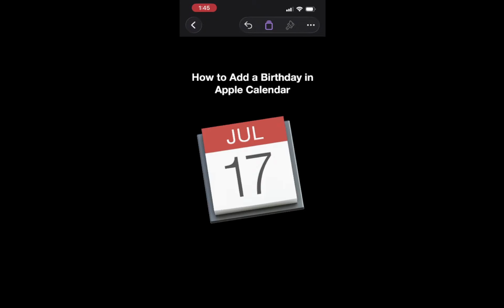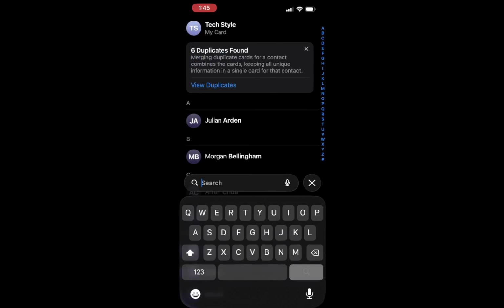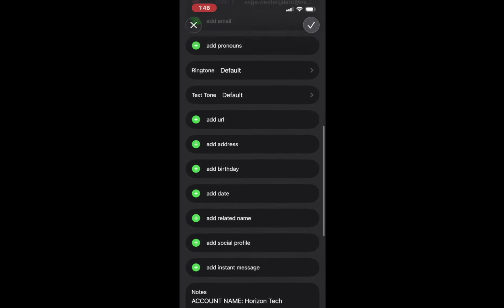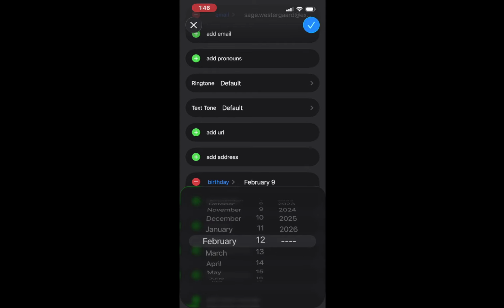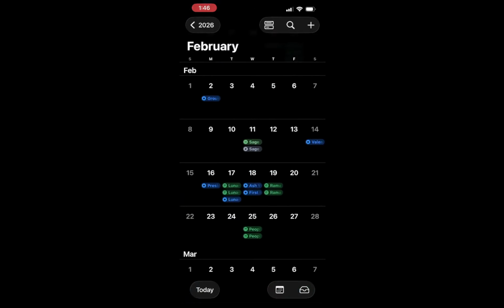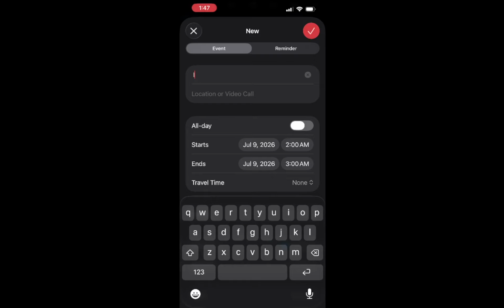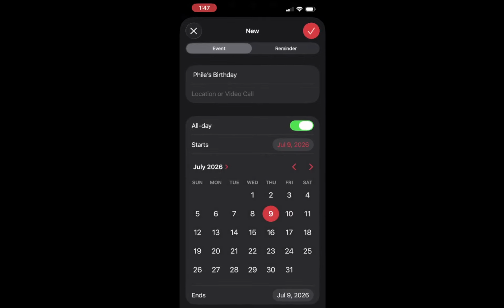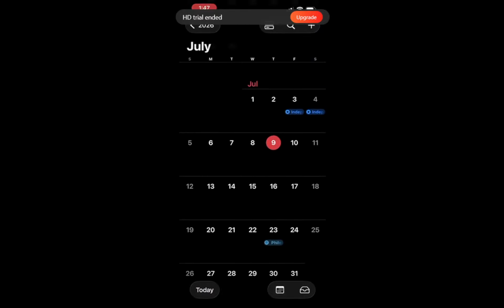How to Add a Birthday in Apple Calendar [2026 Full Guide]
How to Add a Birthday in Apple Calendar

Are you ready to never miss another birthday? In today’s tutorial, we’ll show you how to easily add birthdays in Apple Calendar to keep all your special dates organized. Whether you’re a tech novice or a seasoned Apple user, our step-by-step guide makes it simple to ensure you never forget important celebrations again.

We'll start by navigating through the Contacts app, where you can create new contacts or update existing ones with important birthday information. After saving the date, we'll guide you on how to check your Calendar app to confirm your birthdays are displayed correctly. Plus, we'll share tips on how to set up recurring reminders so you’re always prepared for the festivities!

Get ready to celebrate without worries! Join us, and let’s dive into the world of managing your important dates with Apple Calendar.

Apple Calendar, add birthday, birthdays, how to, calendar tips, Contacts app, tech guide, Apple, event reminders, phone features, organize contacts, birthday reminders, iPhone calendar, digital calendar, manage contacts